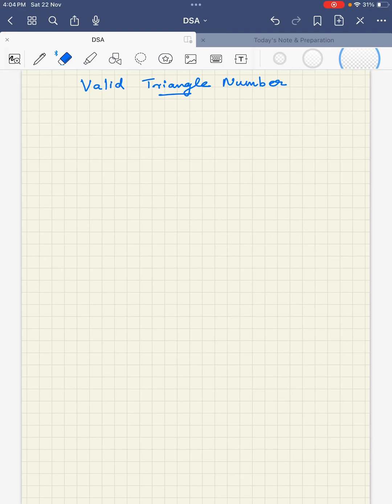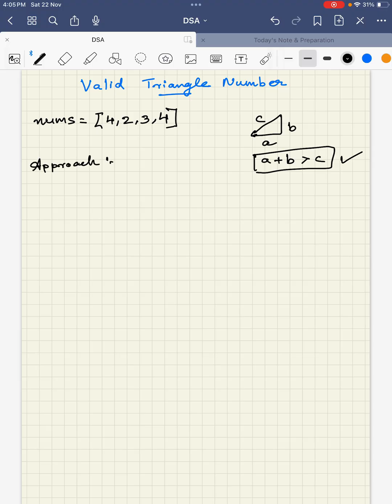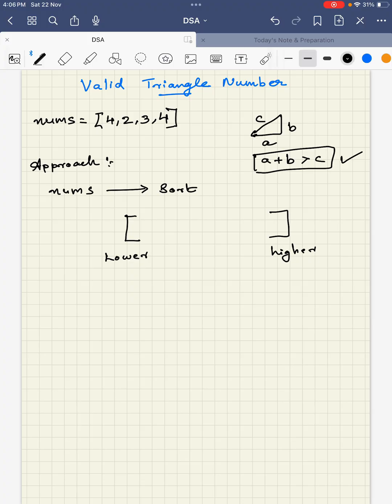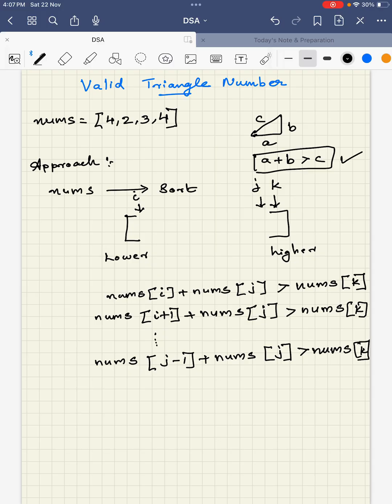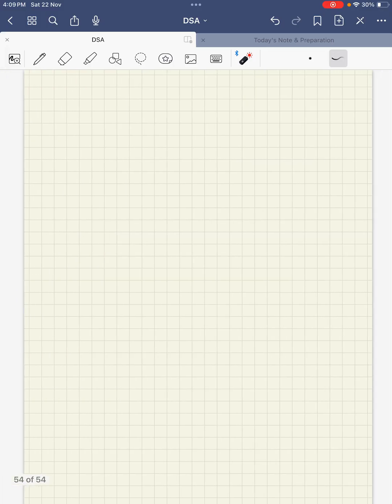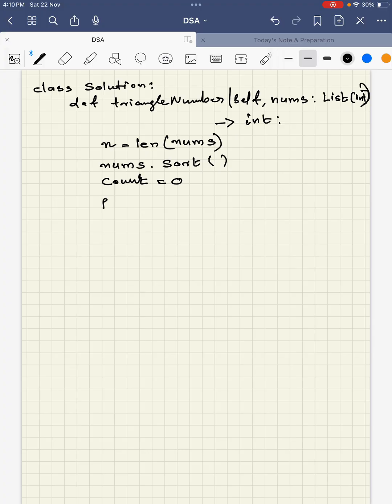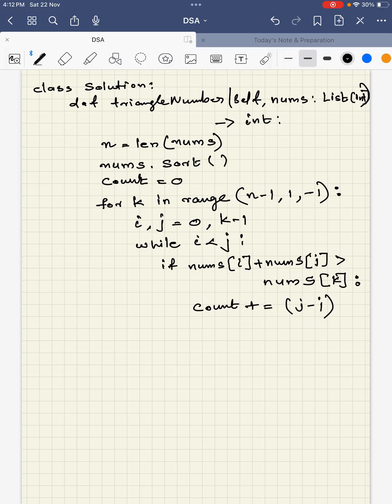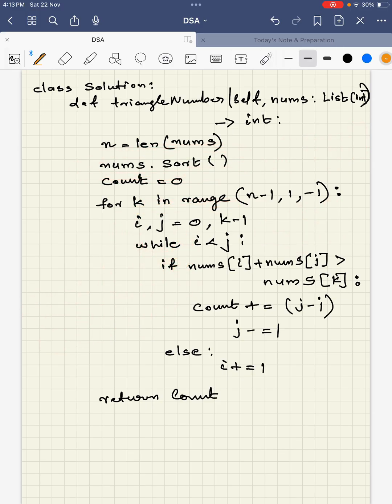Valid Triangle Number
In the video, I mentioned that k should go from n-1 to 0, but that’s not correct.
To form a valid triplet, once the first two indices are fixed at positions 0 and 1, k cannot go below index 2.
So the correct loop is:
for k in range(n-1, 1, -1):
This means k goes from n-1 down to index 2, not 0.